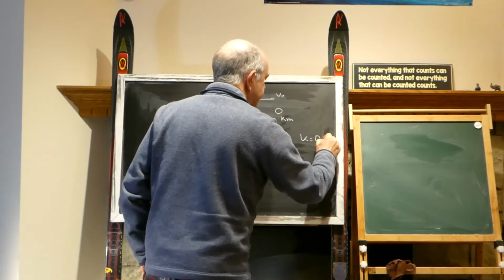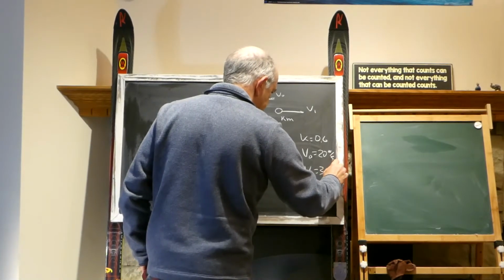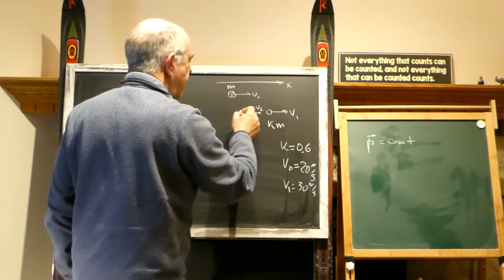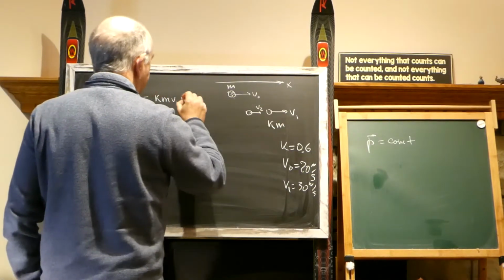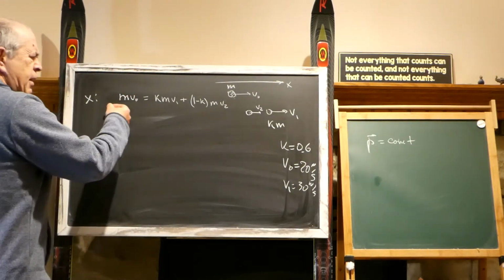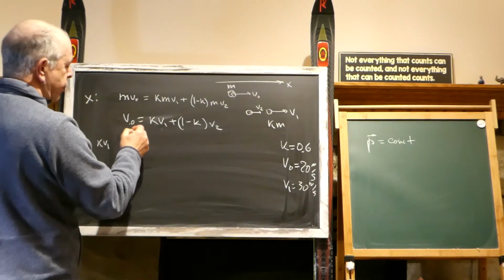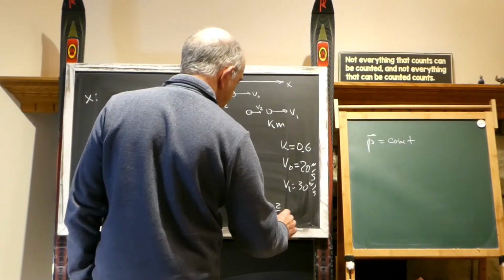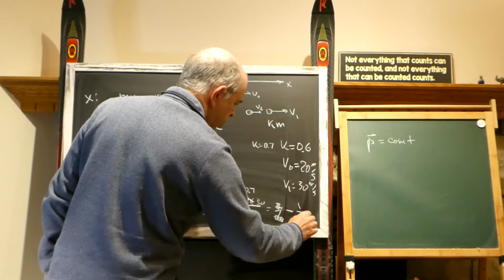18. Mechanics, Momentum. Projectile separates into two. 220155 Physics tutor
Problem: Projectile separates into two.